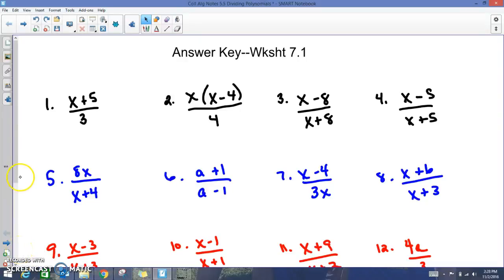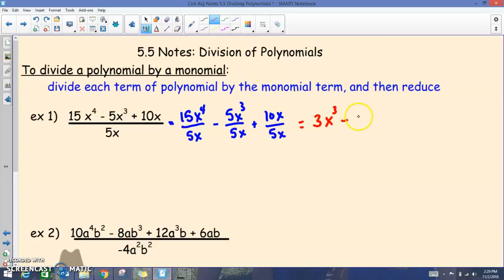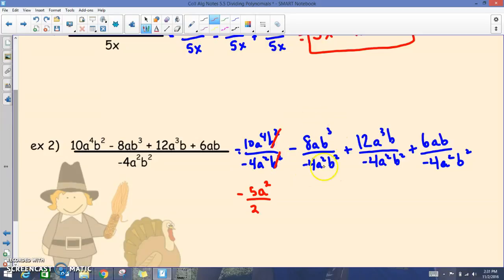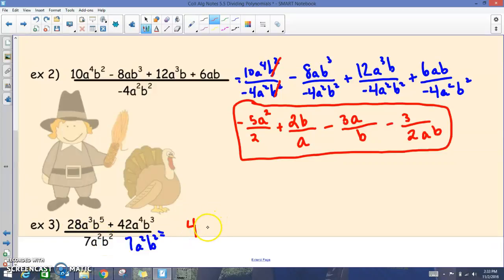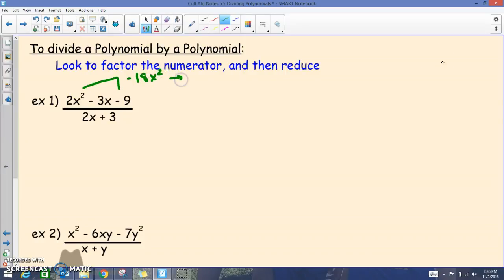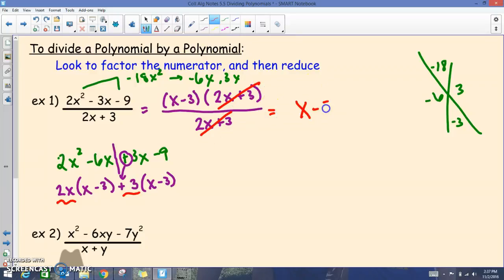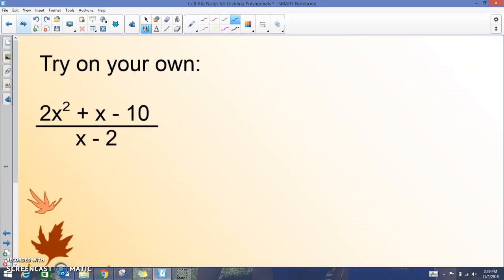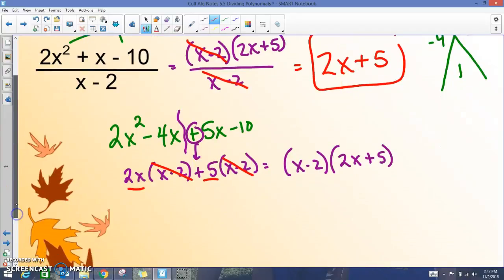Video Notes 5.5